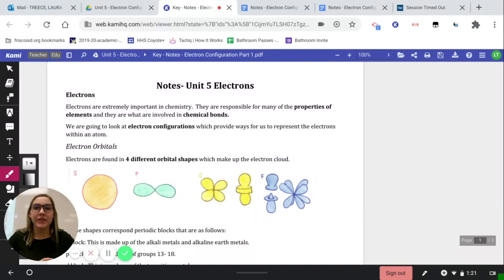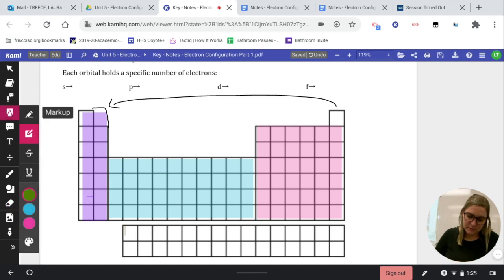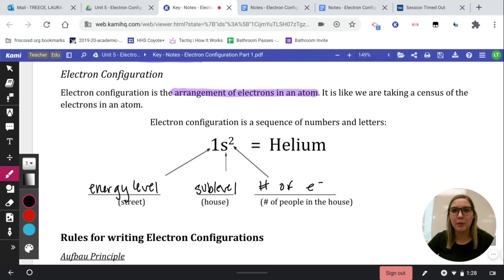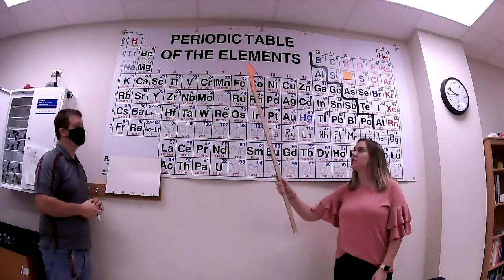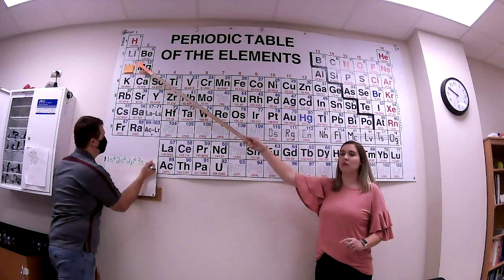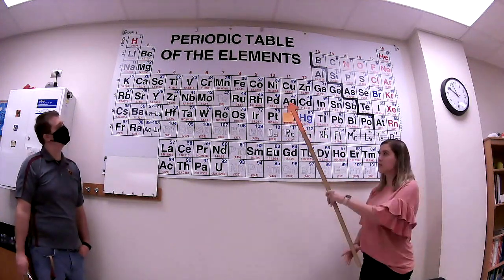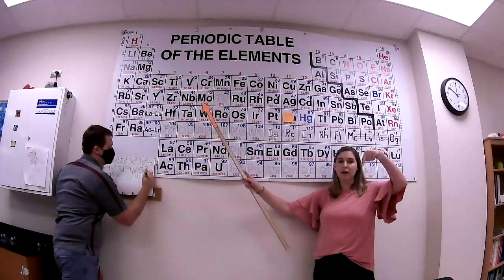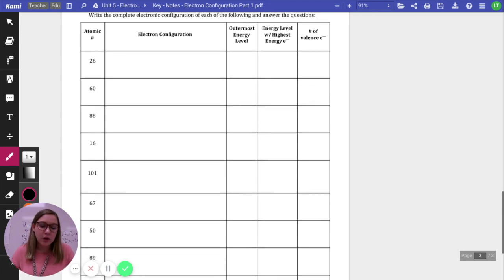Pre- AP Chemistry - Unit 5 - Electron Configuration Part 1